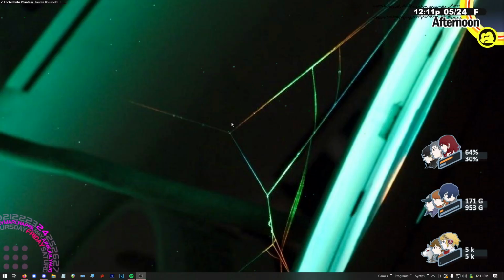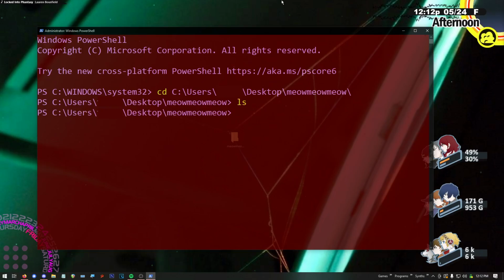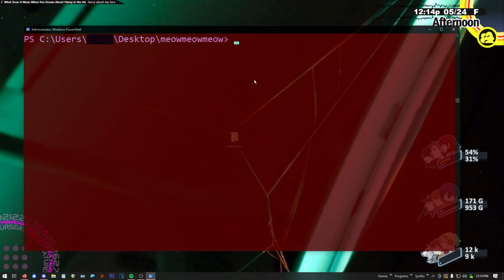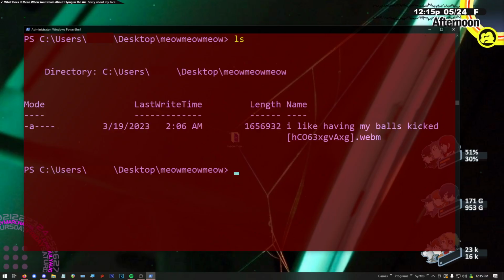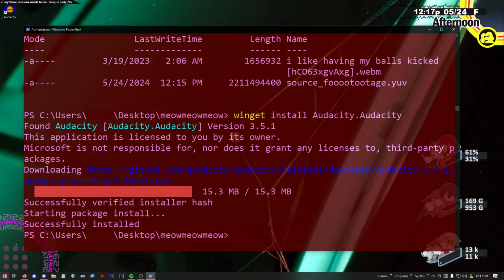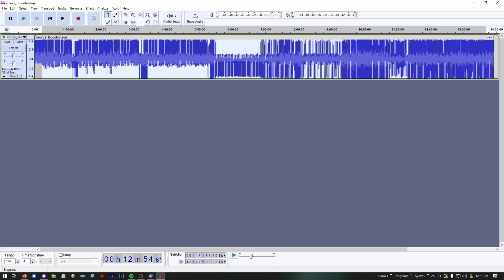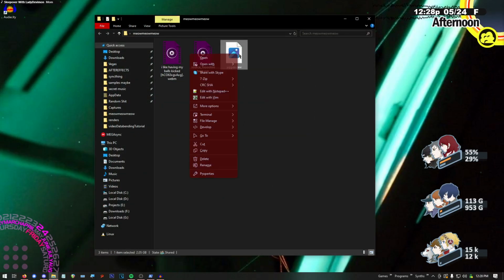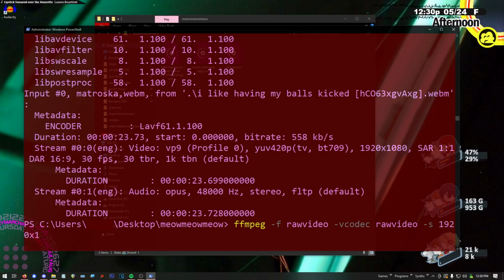how to databend ur videos in audacity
if i screwed up editing somewhere take it up with my attorney

the rly long command u need is

ffmpeg -f rawvideo -vcodec rawvideo -s ORIGINAL_VIDEO_RESOLUTION -r ORIGINAL_VIDEO_FRAMERATE -i INPUT_FILE_NAME.yuv -c:v libx264 -preset ultrafast -qp 0 OUTPUT_FILE_NAME.mp4

00:00 setup
01:10 yt-dlp
03:00 ffmpeg part 1
04:20 audacity install
05:07 databend ur videos (in audacity :0)
07:54 ffmpeg 2: the squeakquel (not seroquel)
09:27 ohBAYBEE.mp4
09:47 i like having my balls kicked